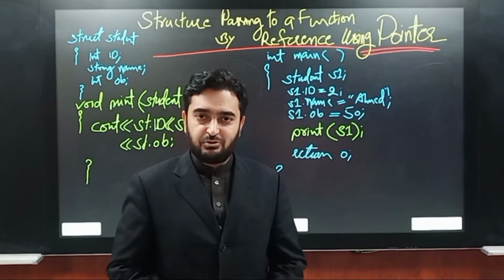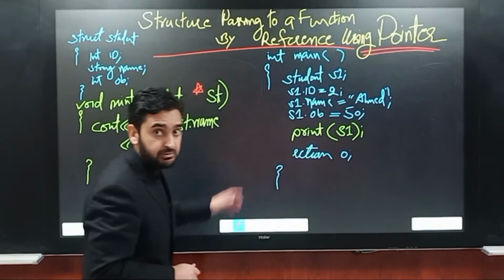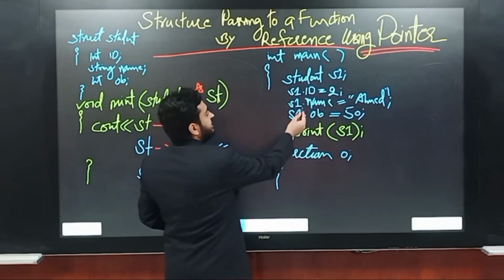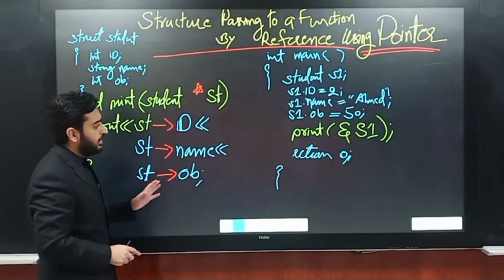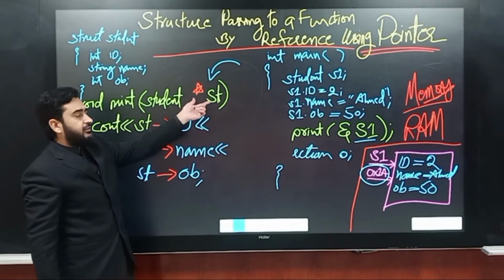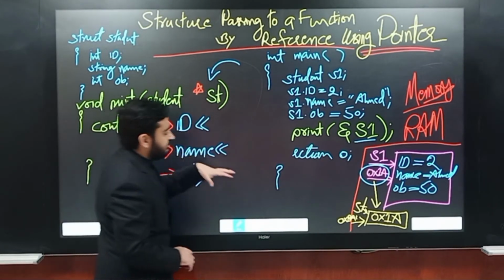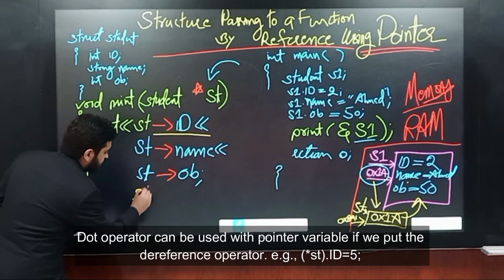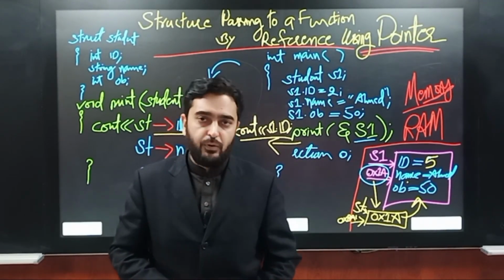How to Pass a Structure to Function by Pointer in C++?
In passing by Pointer, the address of a structure variable is passed to a user-defined function. In this, if we change the structure variable which is inside the function, the original structure variable which is used for calling the function changes. This was not the case in calling by value.

void print(student *st) // Here &st is the alias of s in main function
   cout (stream insertion operator)st-(with greater sign)ID endl;

int main(){
 student s;
 s.ID=8;
 print(&s);